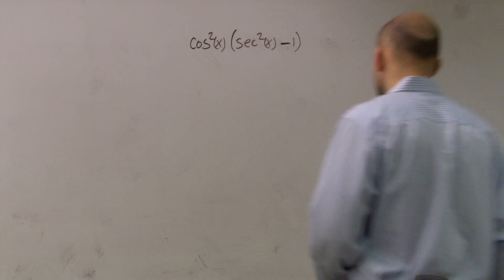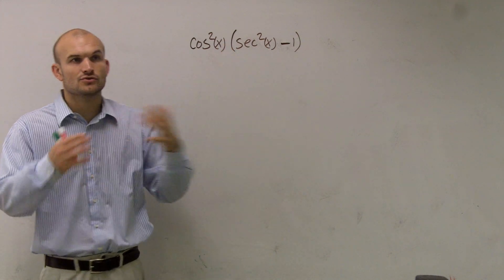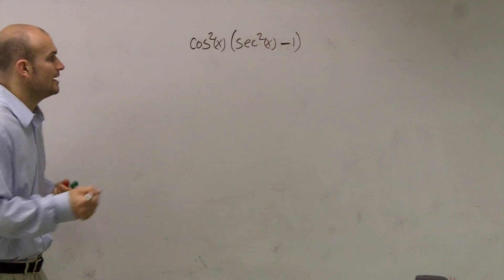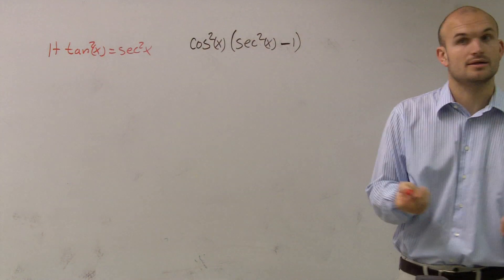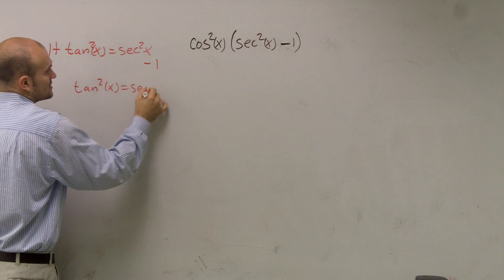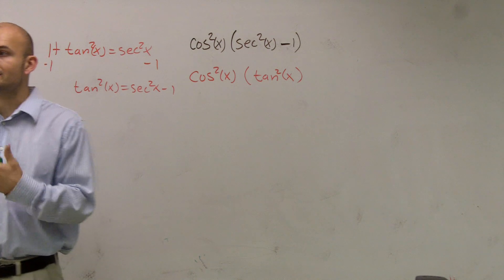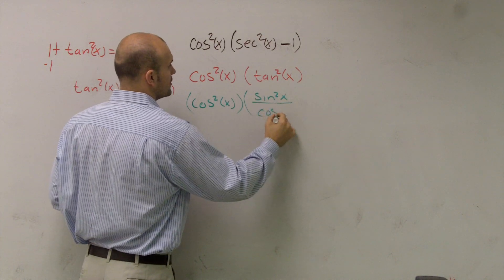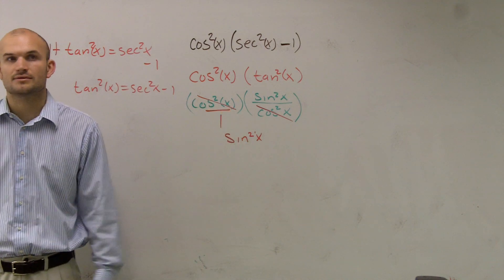How to use the pythagorean identities to simplify a trigonometric expression